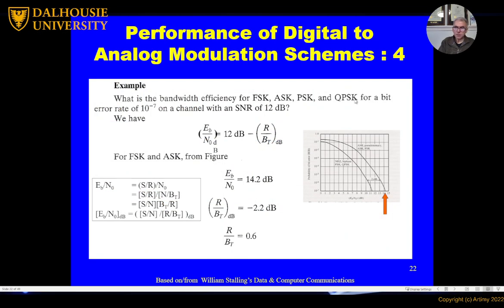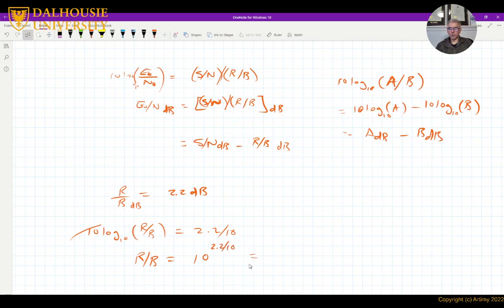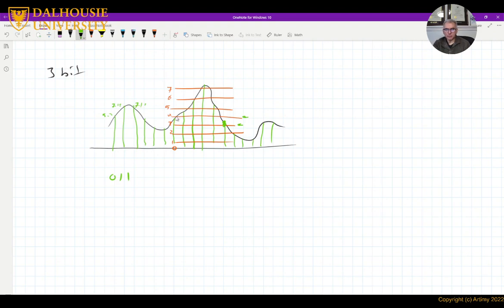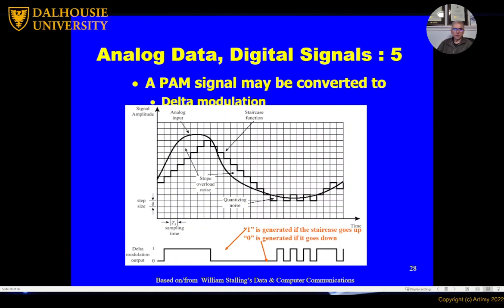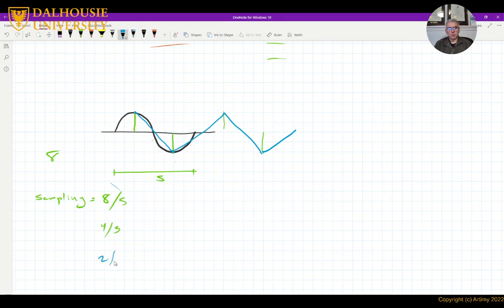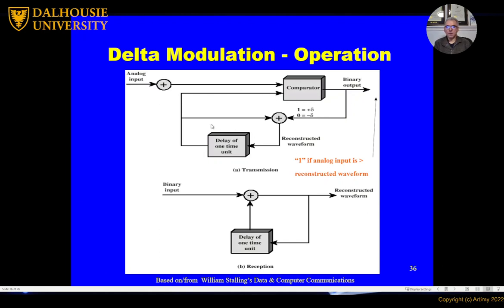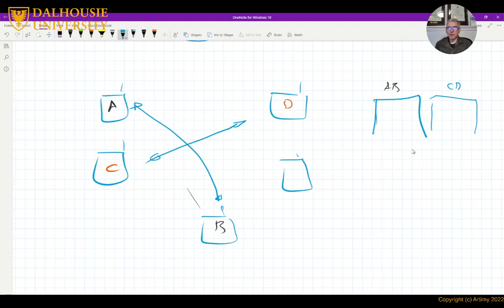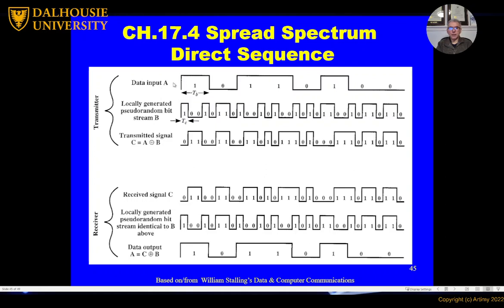Lec6 Part2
INWK6111 Lecture 6b